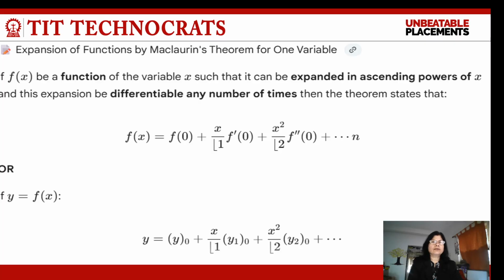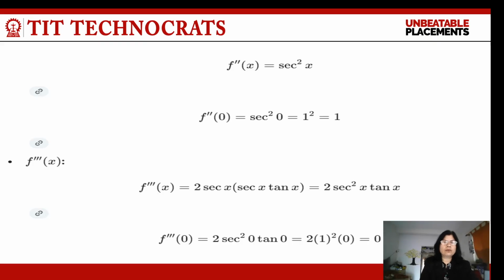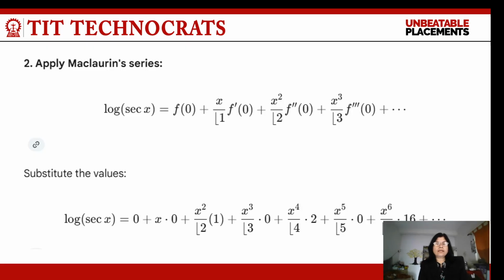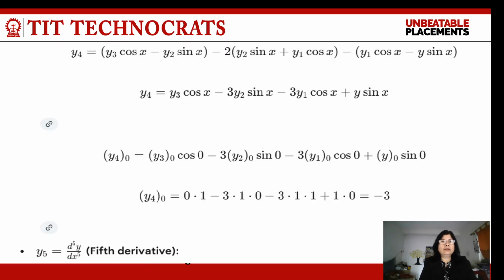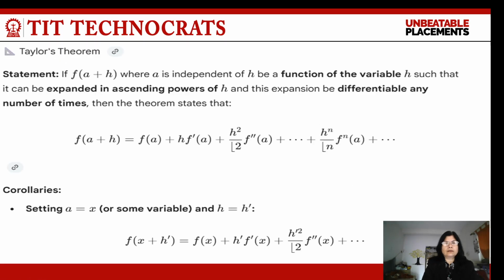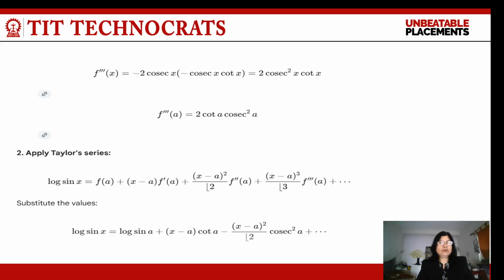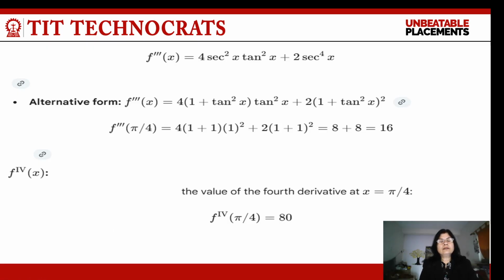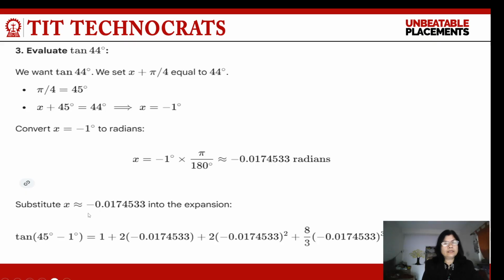Expansion of function by Mclaurin theorem and Taylor theorem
Mclaurin and taylor